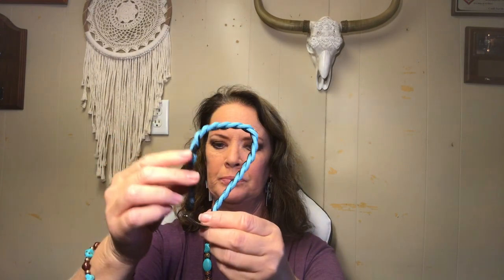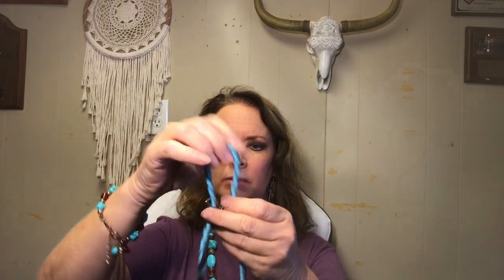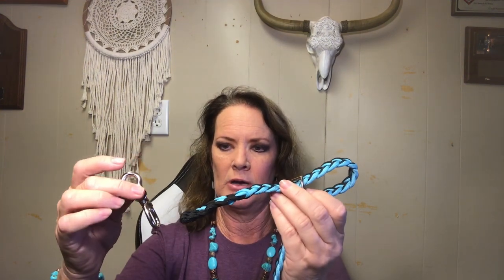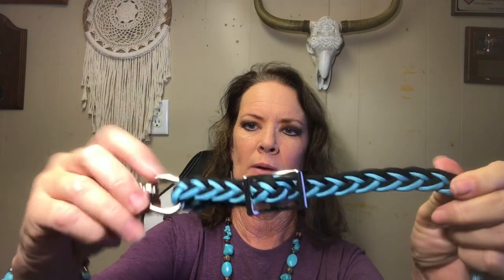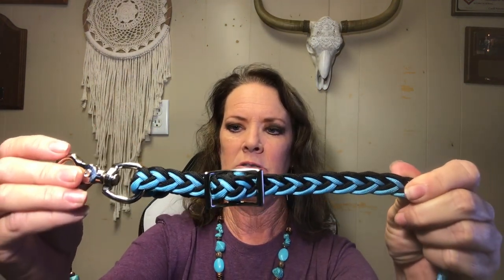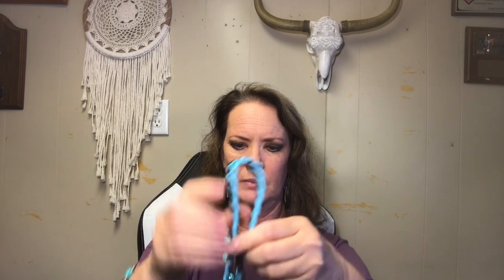How to attach a Conway buckle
A Conway buckle is used to attach your reins to a snap or your headstall to a bit.  It can be used to lengthen or shorten your tack . It also allow you to change out your hardware if you would like.